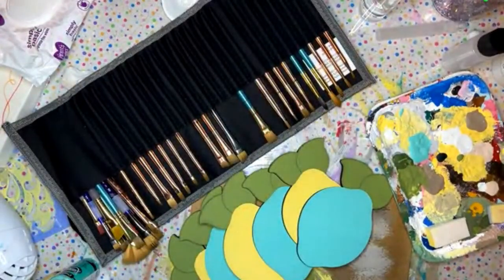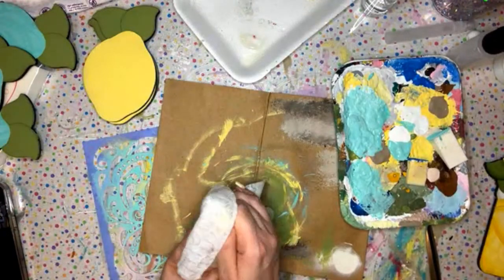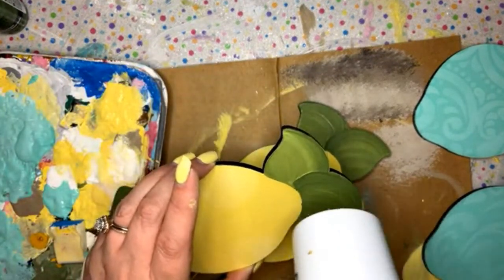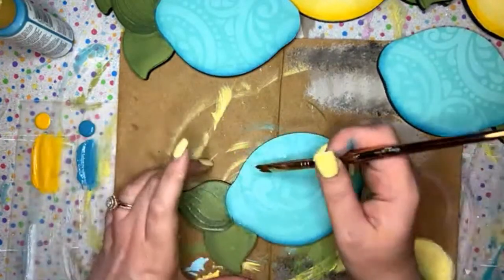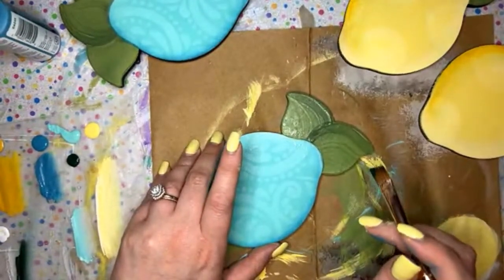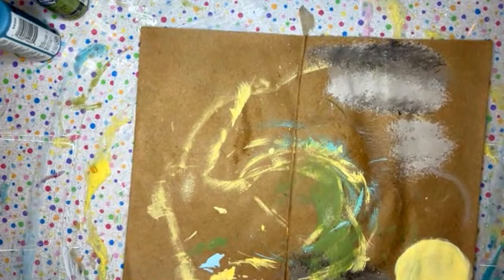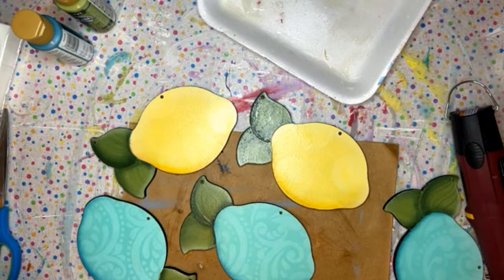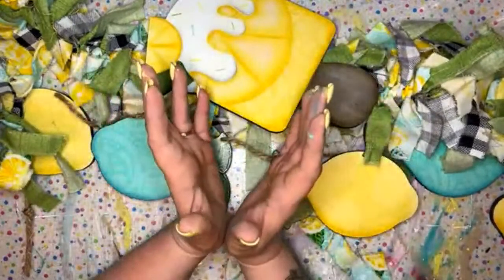Lets Paint! Lemon Drop Garland.